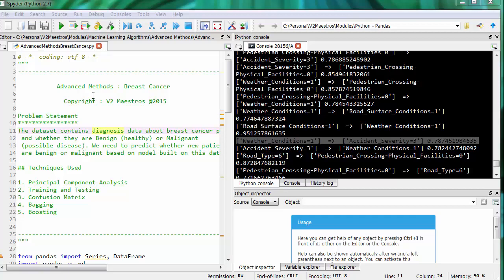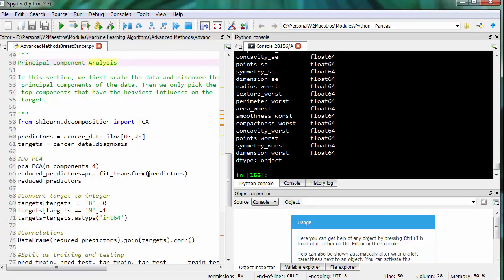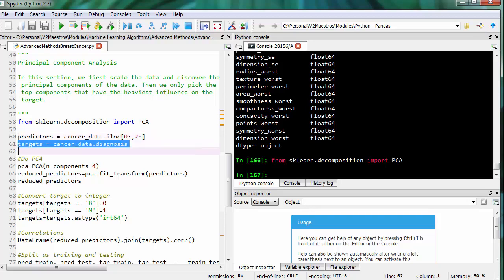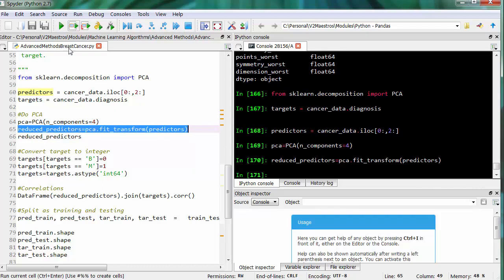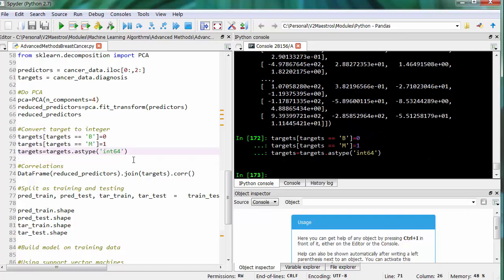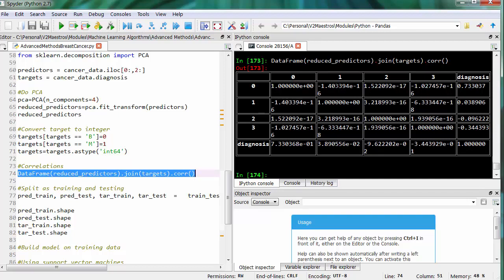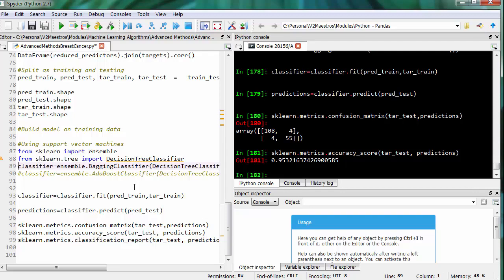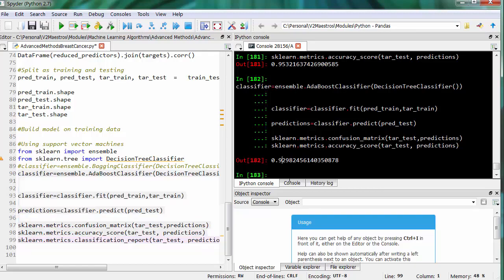041 Python Use Case Advanced Methods